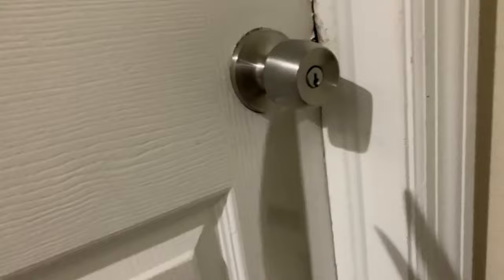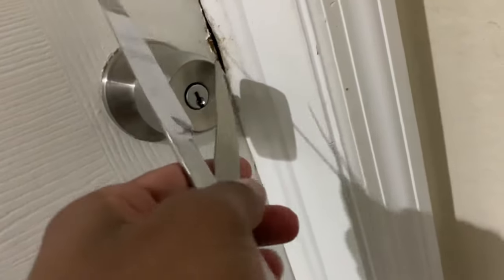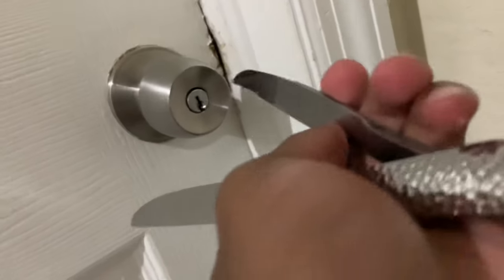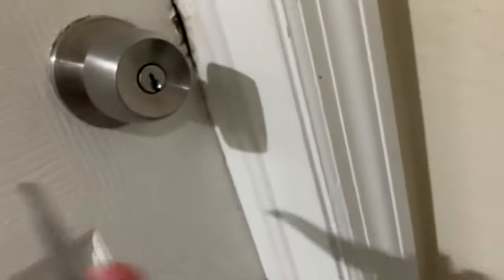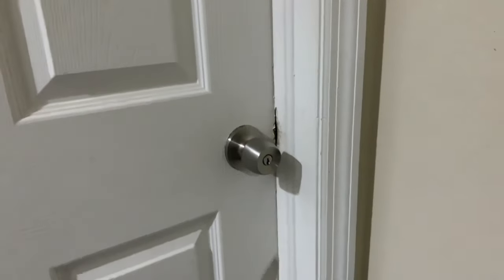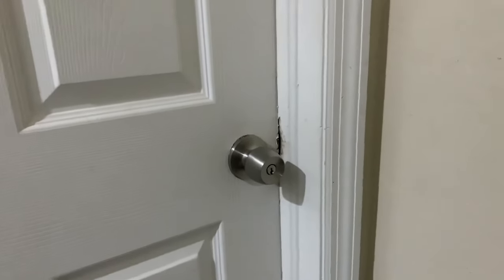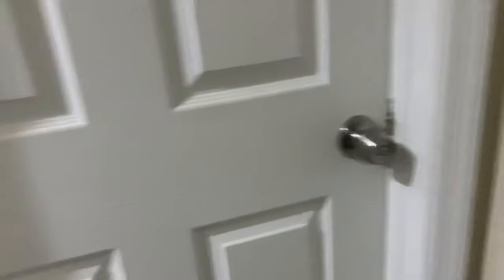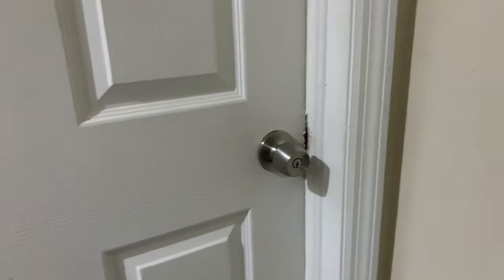How To open a door with a butter knife